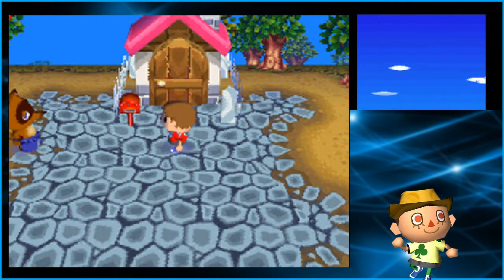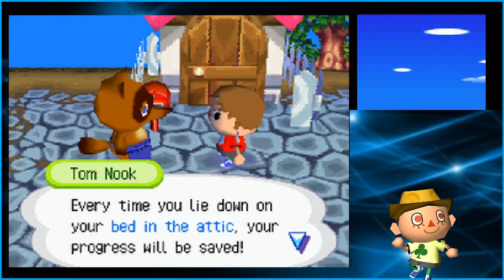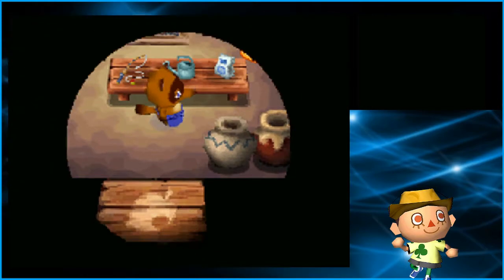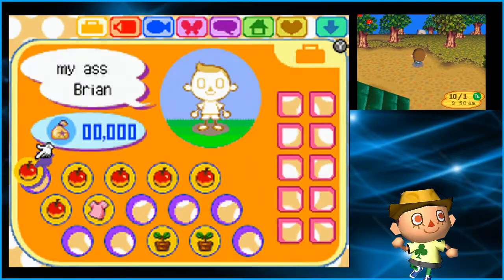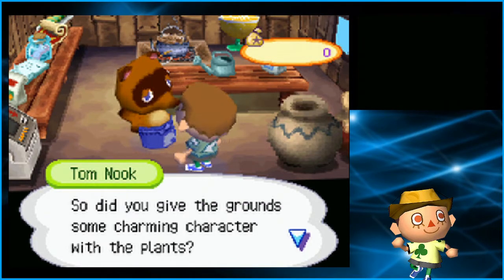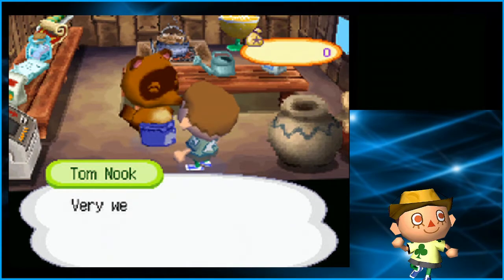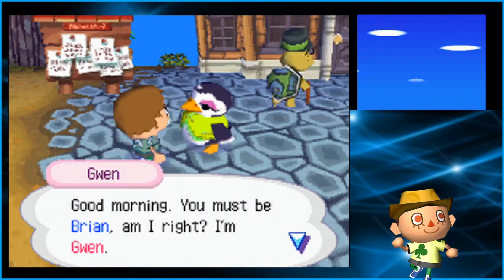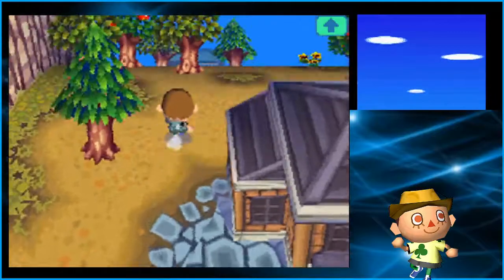Animal Crossing - Wild World | 2 | Arriving in my ***